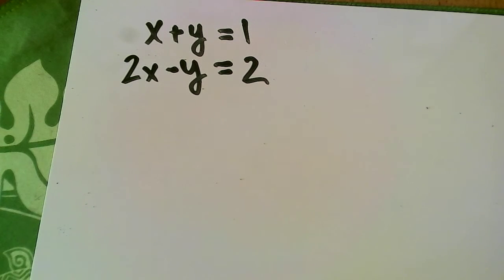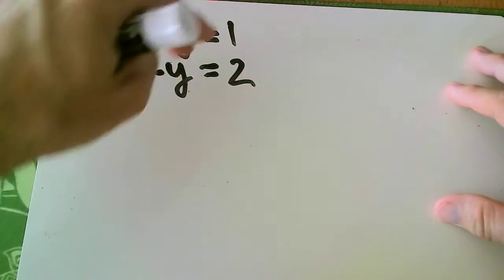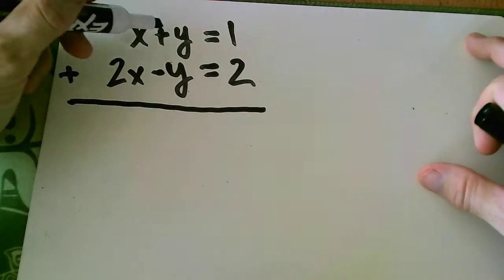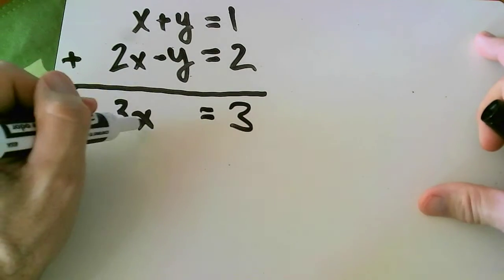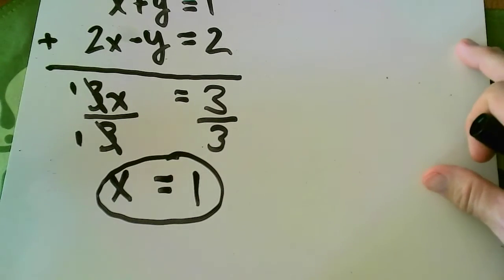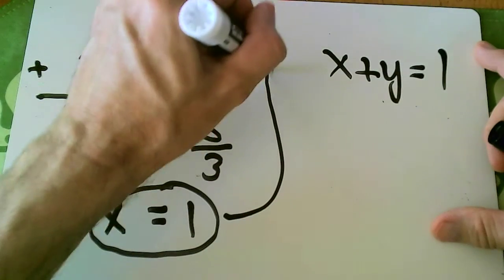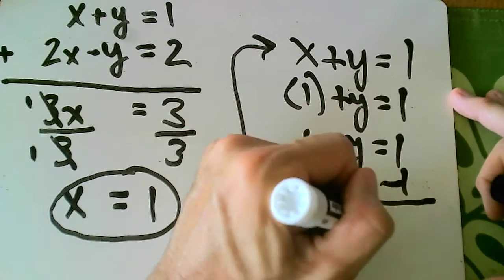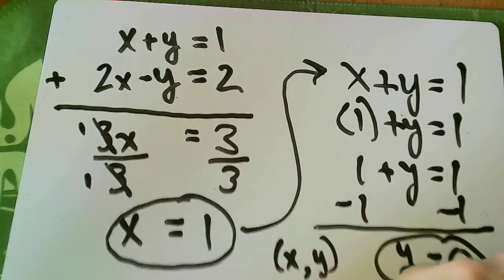Linear Equations - #3 Way - Solving by Addition (or Elimination) Method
This is the fourth part in a four part series on how to solve linear equations.  This part involves what is known as the Addition Method.  I prefer to call it the elimination method as you are eliminating a variable.